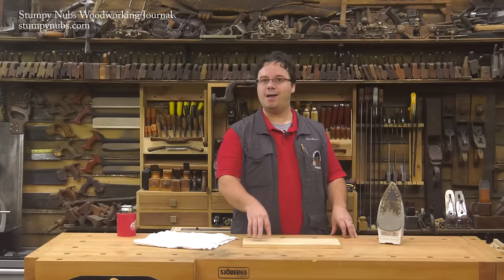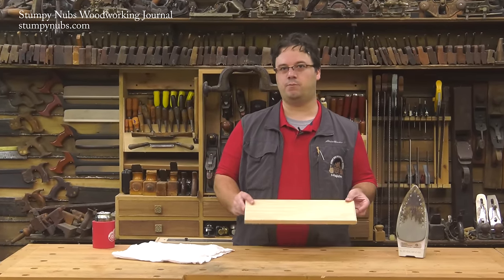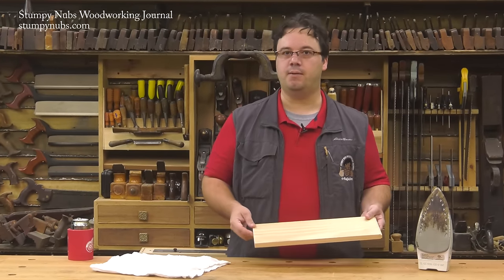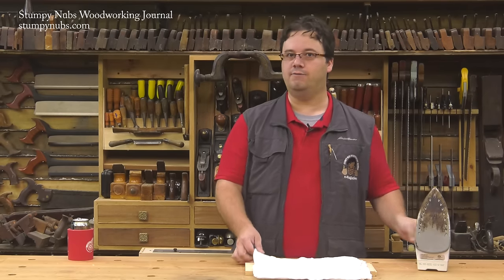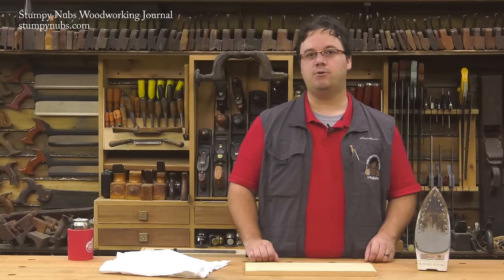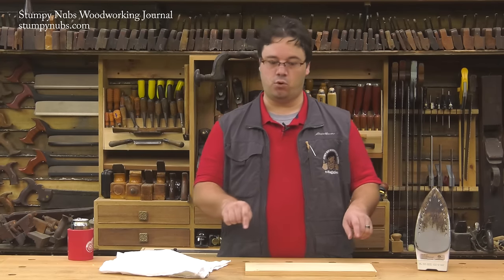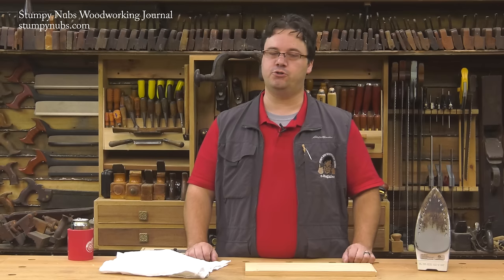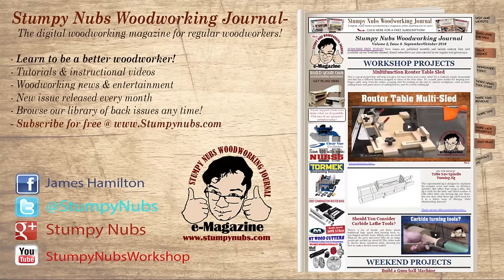How to iron a warped/cupped board flat again!